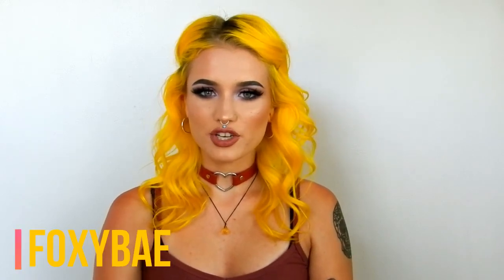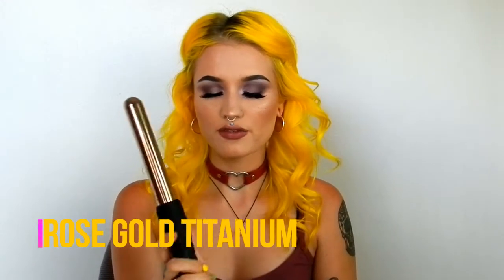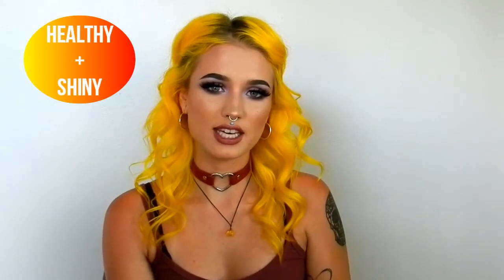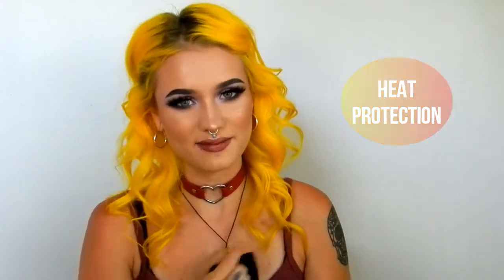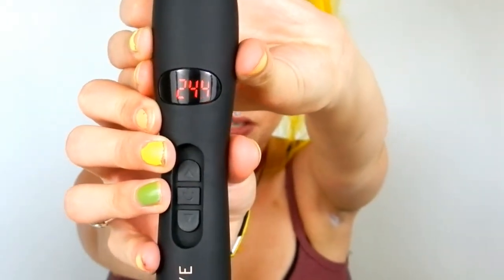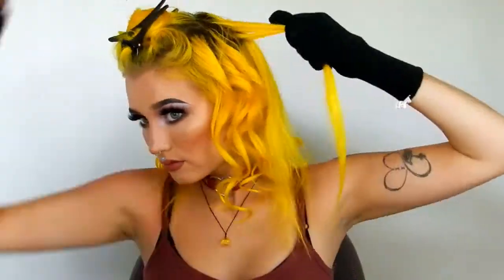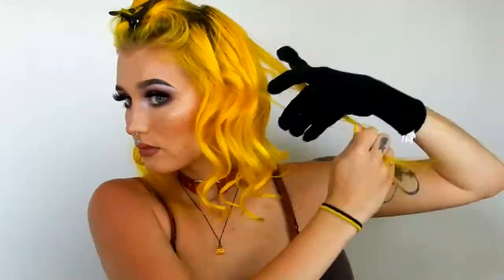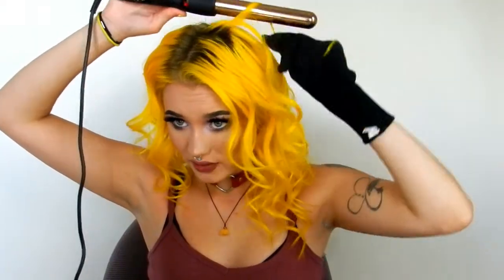HOW I CURL MY HAIR W/ FOXYBAE | SN0OK